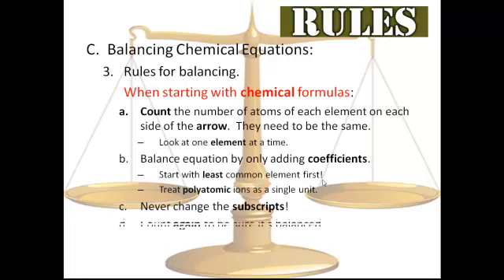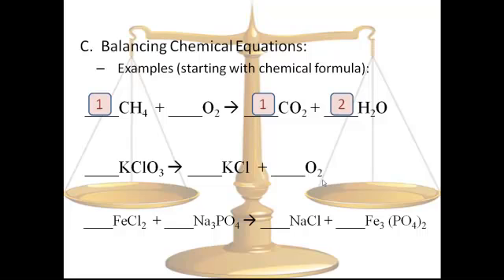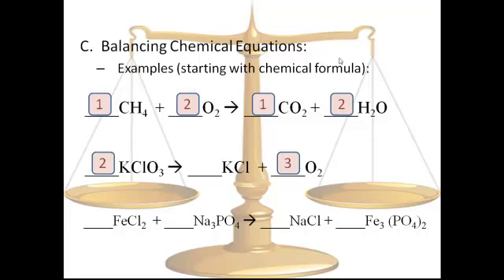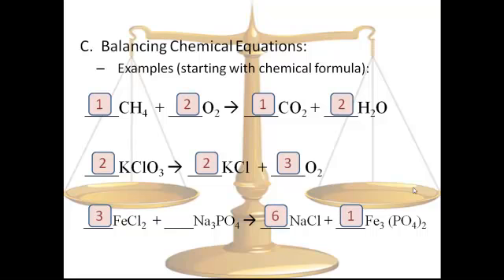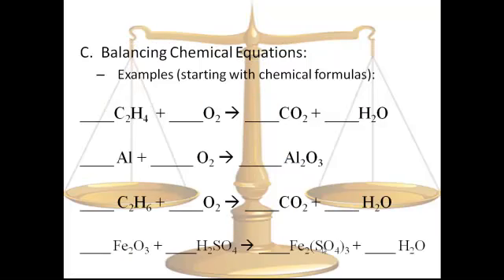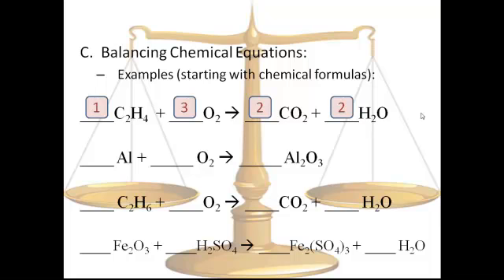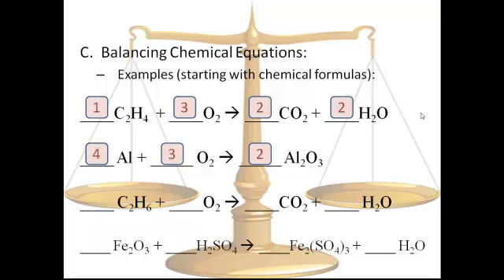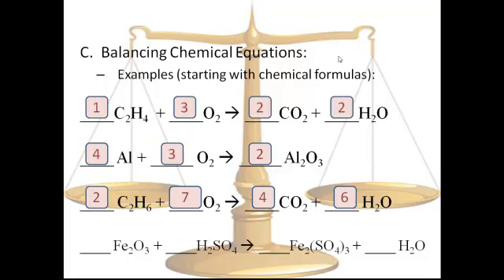Balancing Chemical Equations Practice Video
This video reminds of the basic rules of balancing chemical equations and then works through several examples.